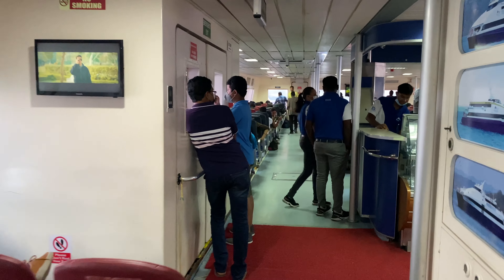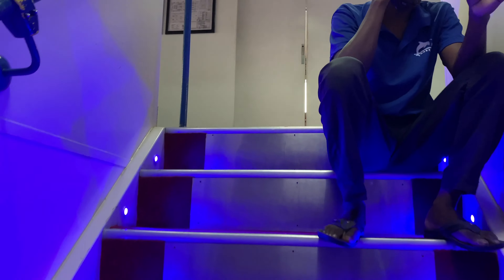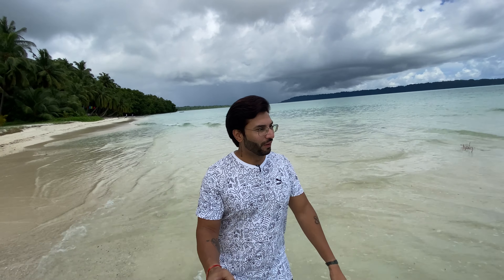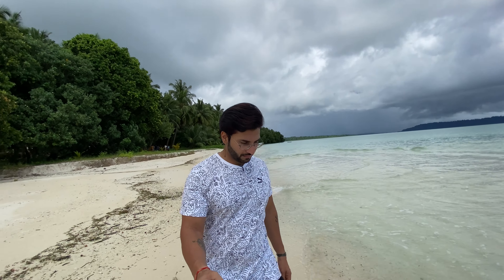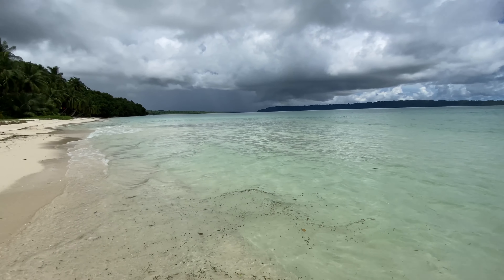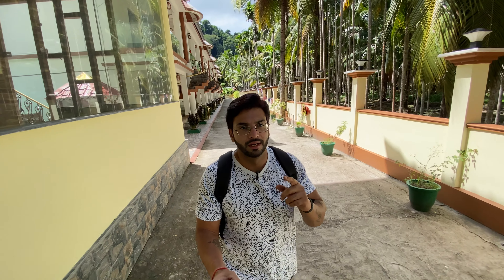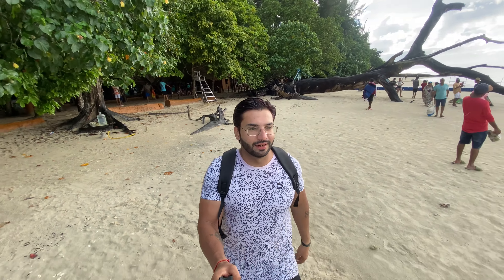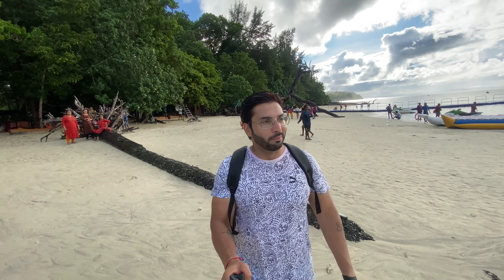HAVELOCK ISLAND - Part 1||Andaman & Nicobar|Day 2|Oct 2021